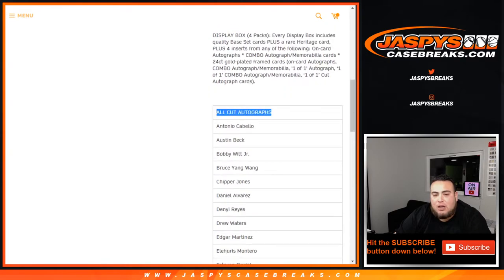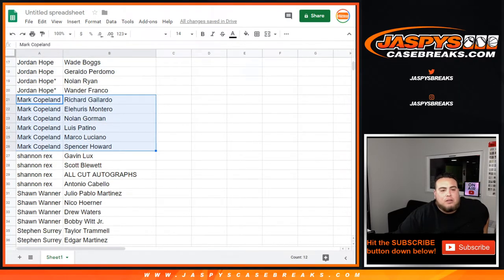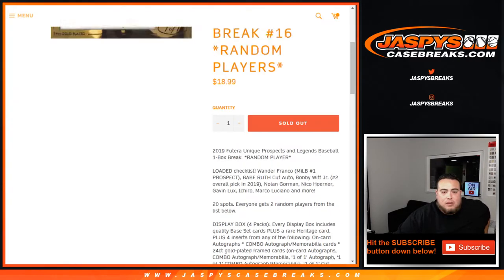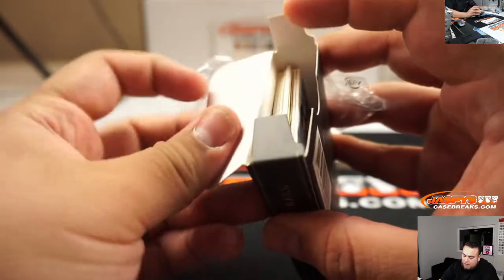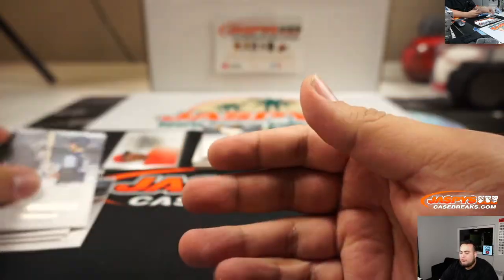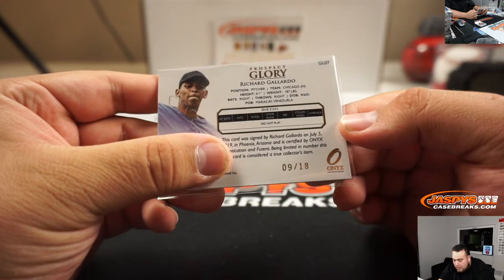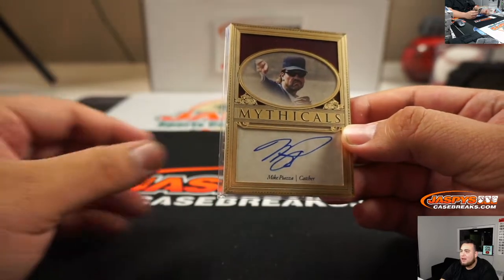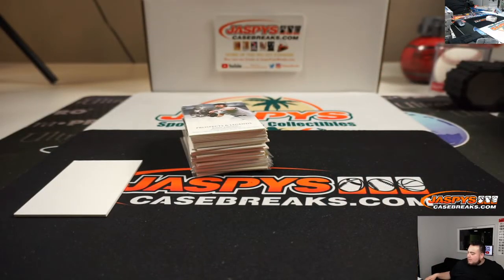THU. 1/2 - 2019 FUTERA UNIQUE PROSPECTS AND LEGENDS BASEBALL 1-BOX BREAK #16 *RANDOM PLAYERS*